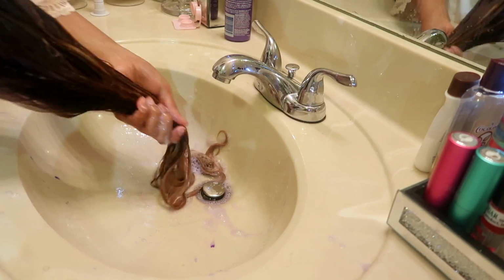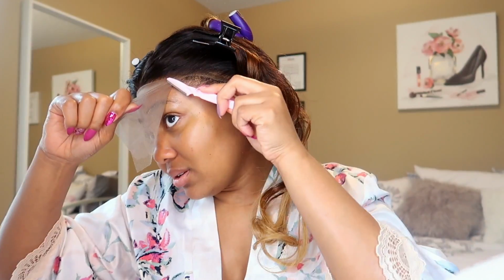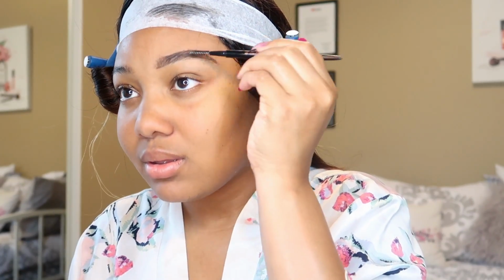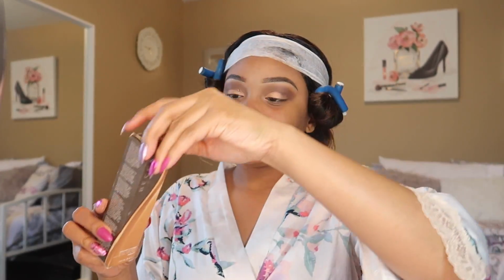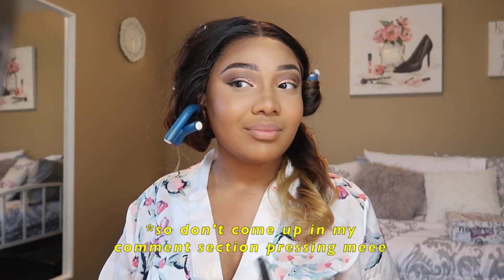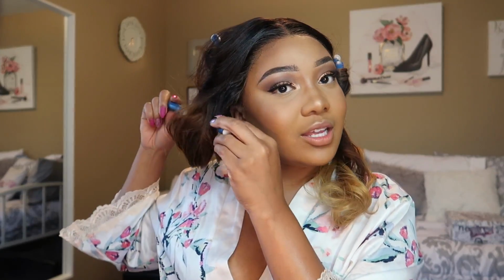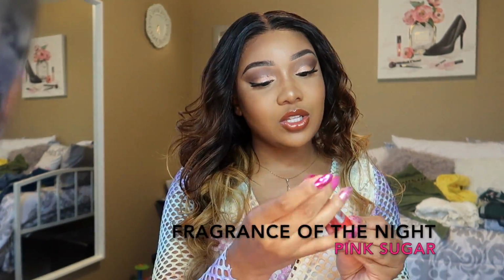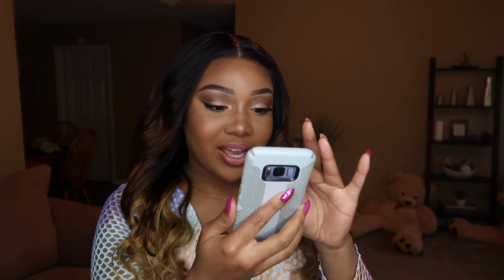G.R.W.M. TUTORIAL | HAIR MAKEUP OUTFIT FRAGRANCE + Flashback Check! Day Party WEAR TEST! WowAfrican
FULL SLAY TUTORIAL! GET SNATCHED UP! WATCH ME TURN INTO A FULL COURSE MEAL BABY! GET READY WITH ME aka GRWM I'm doing my Hair, Glam Makeup, Outfit, Fragrance to smell like a Whole Snack. everyone wants to know about flashback so I'll be taking a pic in front of you. Day Party Vibes, Oh you mad that I came to the Party, lol 4 hour Wear Test, everything held up except my lash slowly falling off lol.

Discount: $15 OFF for Lace Wigs***

W I G  D E T A I L S
Dark Roots Ombre Blonde Virgin Brazilian Hair 360 Frontal Wig [TLW502]
Link to the Wig:
Length: 18in
Color: Ombre Brown
Density: 150%
Hair Texture: Wavy
Pre-plucked hairline
Bleached knots
With Elastic Band

H A I R  P R O D U C T S
Giovanni Blow Out Styling Mist
Conair Infinity Pro Blow Dryer
Nume Fashionista Hair Straightener
Got2B Freeze Spray
Edge Brush Comb
Sanek Neck Wrap Strips
Ebin New York Foaming Mousse

M A K E U P  P R O D.U C T S   U S E D

Anastasia Beverly Hills Brow Wiz:

ESTEE LAUDER Doublewear Concealer - Light Medium

La Girl Pro Concealers - Pure Beige, Toffee, Chestnut

MILANI Most Loved Mattes Palette

Milani Pure Passion Palette

BECCA Ultimate Coverage 24 Hour Foundation - Amber

LAURA MERCIER Translucent Loose Setting Powder Mini

Black Radiance Pressed Powder - Creamy Beige

Ebin New York 24hr HD Foundation Powder - Natural Dark

Ardell Glamour Lashes 103
iENVY Strip Lash Adhesive - Clear
Absolute New York Double Trouble Eyeliner

O U T F I T  D E T A I L S

ROBE: SECRET TREASURES (SATIN)

Pastel Tie Dye Mesh Flare Trouser Co-Ord

10 TEN FRAGRANCES TO SMELL LIKE A SNACK
FULL GET READY WITH ME 24 HOUR TRANSFORMATION

I use MagicLinks for all my ready-to-shop product links.

⇣Drop It In The Mail, allofdestiny Will Tell:
Destiny Chalmers

Destiny
27 | Memphis, TN
Canon G7x Mark ii
Neewer LED Ring Light Base Desktop Tabletop
Neewer 18" Dimmable Fluorescent Ring Light Kit
ᶫᵒᵛᵉᵧₒᵤ
allofdestiny ❤